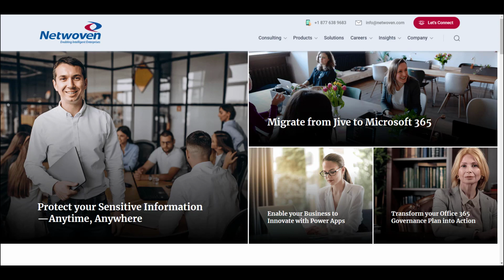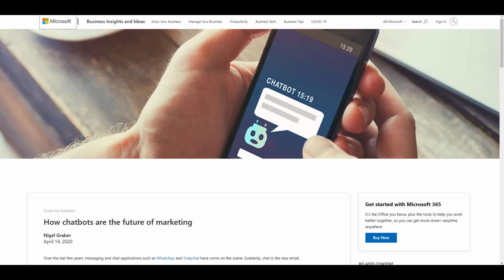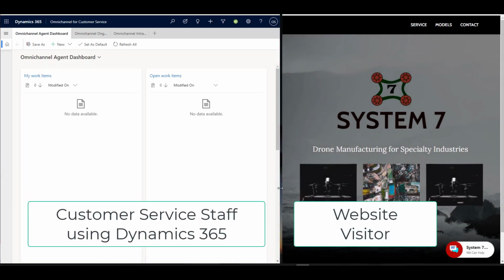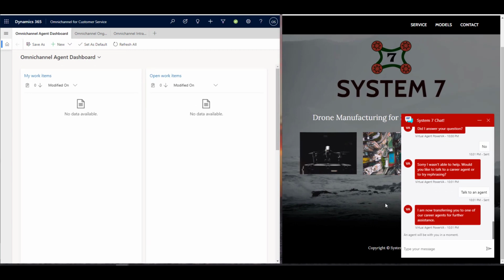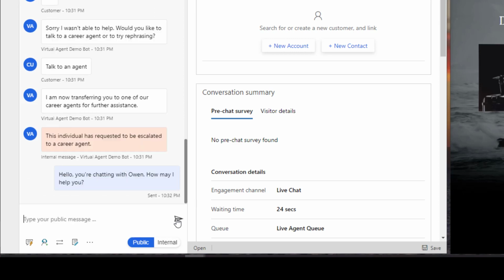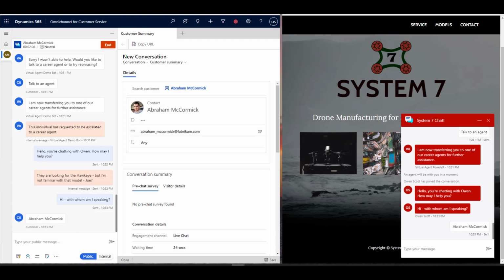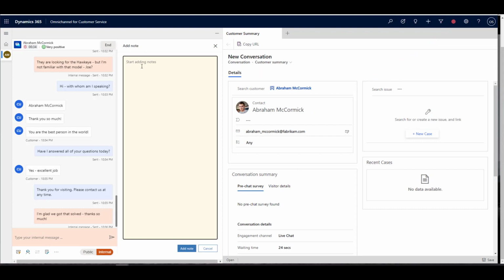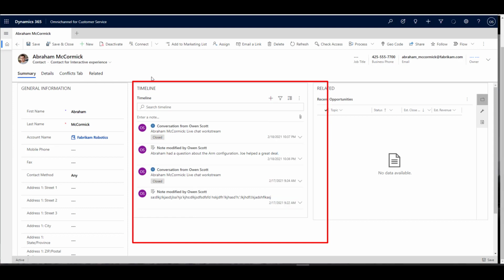Microsoft Power Platform - Power Virtual Agent and Omnichannel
1. Power Virtual Agents
    a. Chatbot
2. Omnichannel
    a. Customer Service Add-On
3. Power Virtual Agents vs Omnichannel
    a. Chat with Live Agent
4. Private vs Public Channel
5. Case Studies